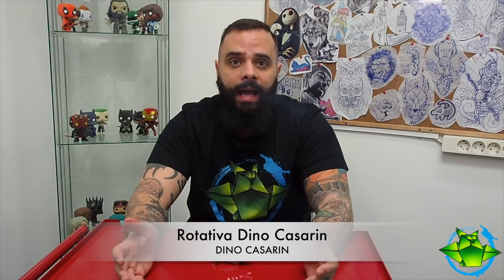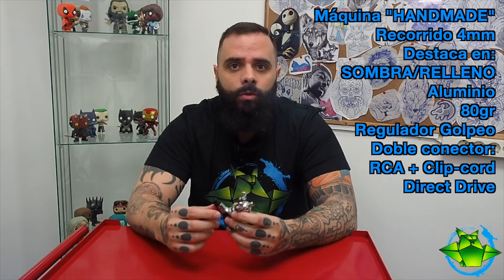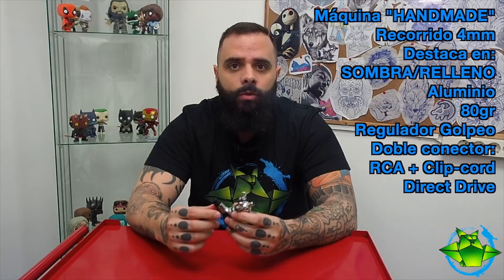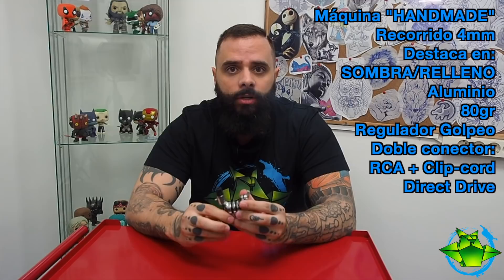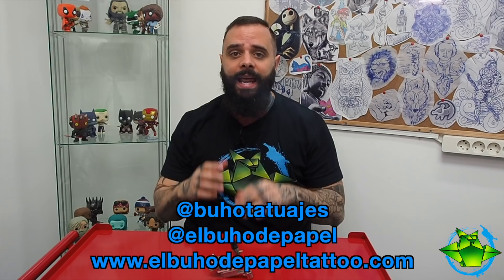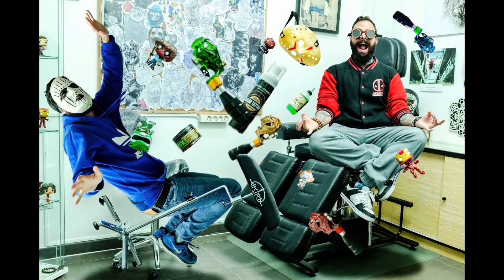Dino Casarin | El Buho de Papel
Si tienes alguna pregunta que quieres que conteste, puedes comentar en el video que te interese o enviar un email con el asunto "Preguntas a Buho" a:

En este vlog os cuento mis experiencias y día a día como tatuador. Espero que os gusten, podéis escribirme para decirme cualquier cosilla aqui o visitadme en mi estudio El Buho de Papel:

c/Mantuano 56, Madrid. 28002
🚈Linea 9 - Concha Espina. Salida Plaza Cataluña